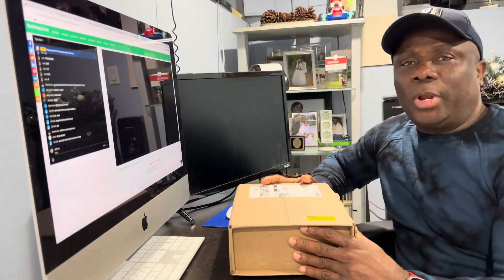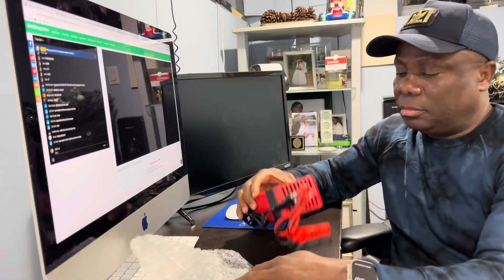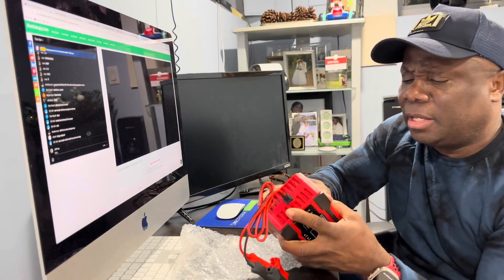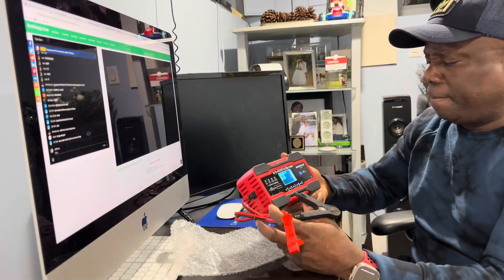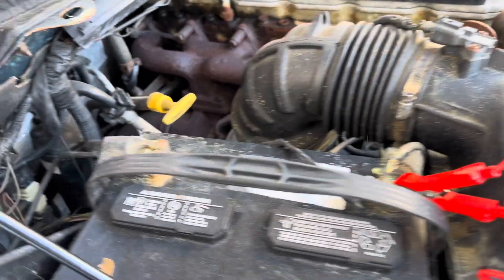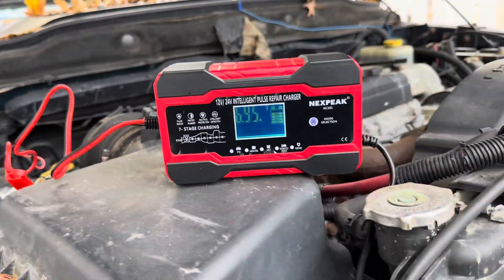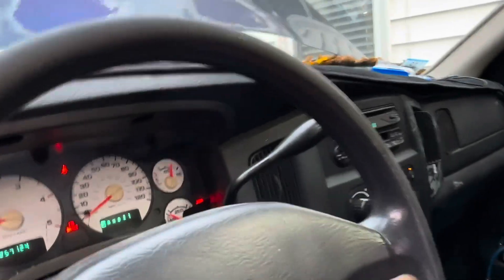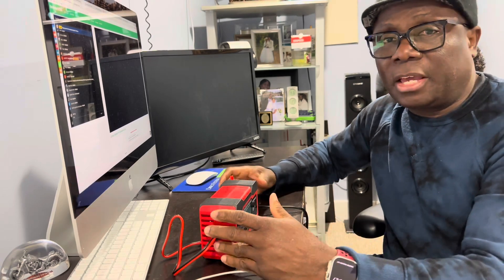Best Battery Charger for Lead Acid Batteries | NexPeak NC201 12v/24v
I purchased the product from Amazon and I’m completely satisfied with the results. It is NOT for ￼ lithium batteries. But is perfect for lead acid  and wet cells. It is a 12v 10a and 24v 5a and charges in reasonable time.